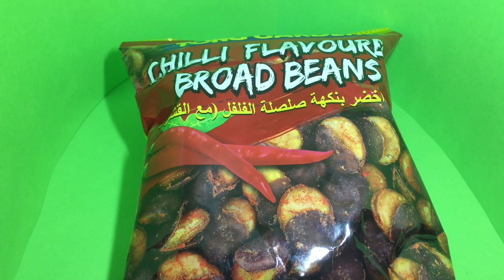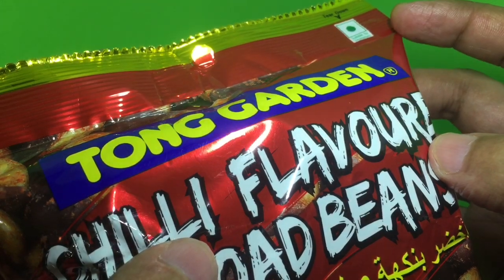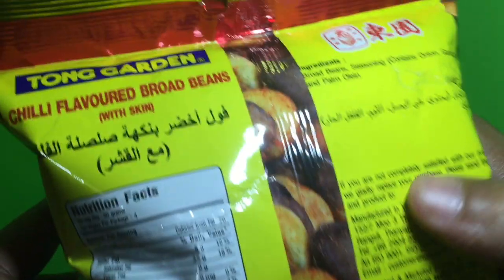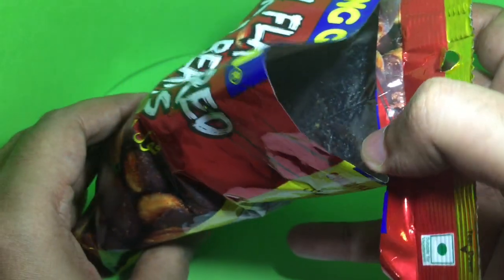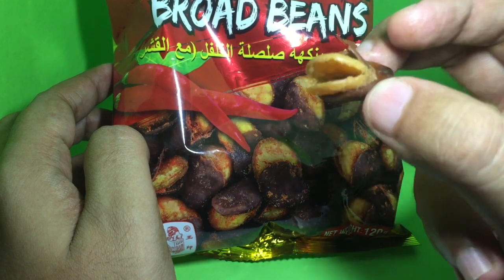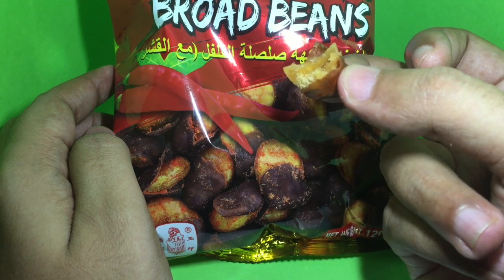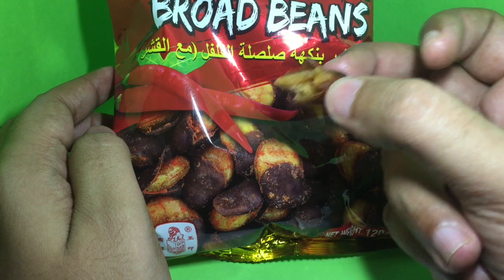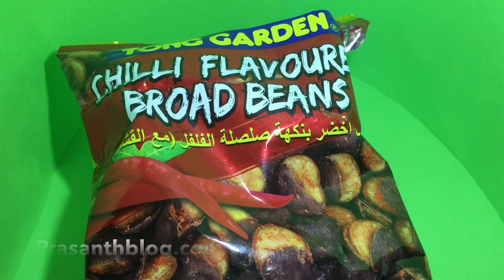Tong Garden Broad Beans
This Broad Beans is from Tong Garden. Very tasty and natural. It costs ₹60 around $1.